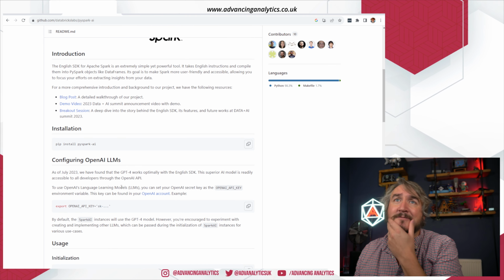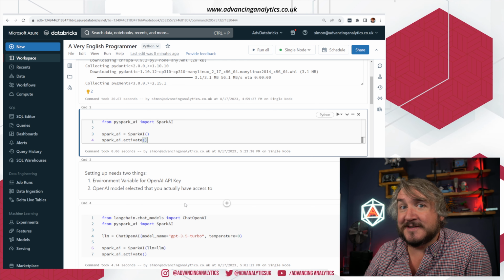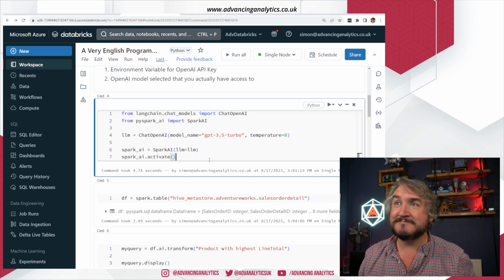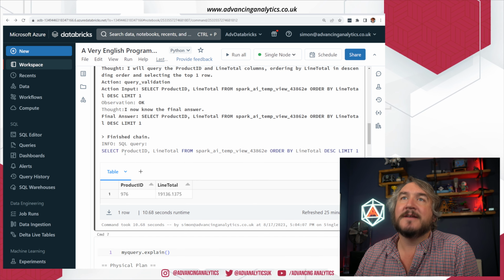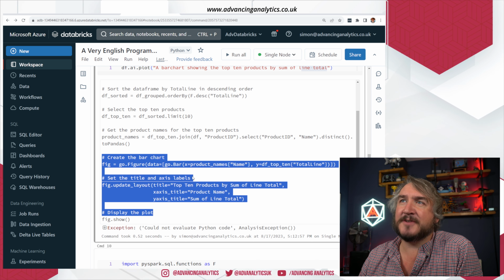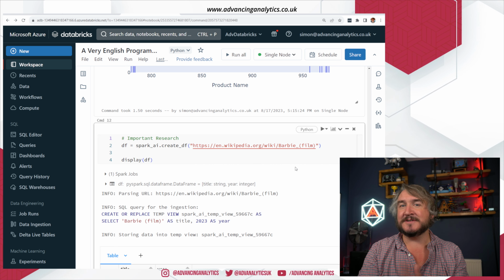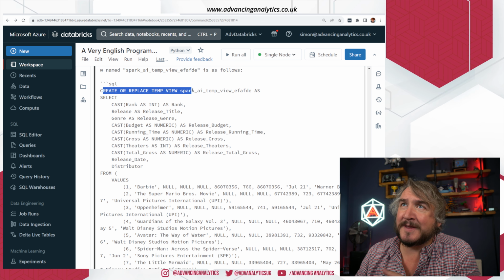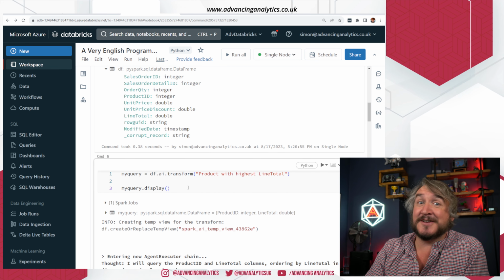Advancing Spark - The English SDK for Spark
Ever wished you could just dictate to Spark and it would understand what you wanted and write your code for you? Well with the new Pyspark AI library, also known as the English SDK for Spark, you can do exactly that. With the ability to scrape website data, write dataframe transformations, explain complex dataframes and more, there's a lot inside this API!

In this video, Simon walks through the setup instructions for the Pyspark AI library, then shows some of the things you can achieve with it! Depending on the gpt model you have access to, there are still some quirks with what the SDK can do - but even with those in mind, it's pretty impressive!

You can find the github page and tons of examples

If you're embarking on a large language journey, or even just trying to get business users more in touch with the data, get in touch with Advancing Analytics